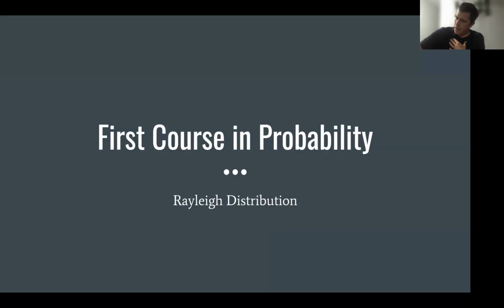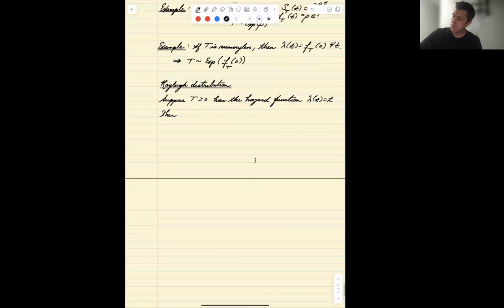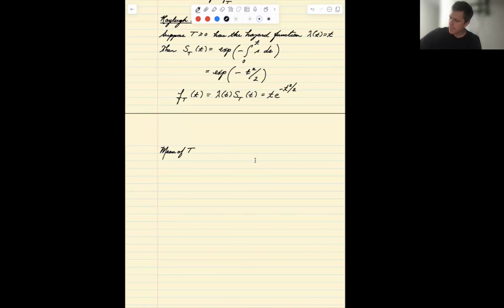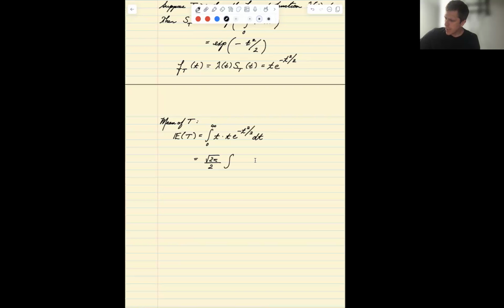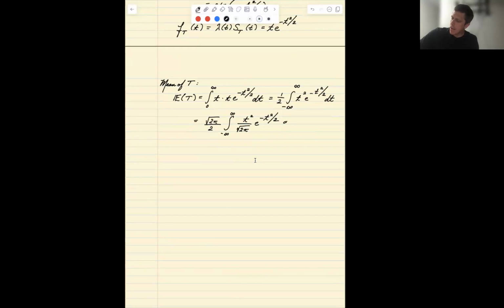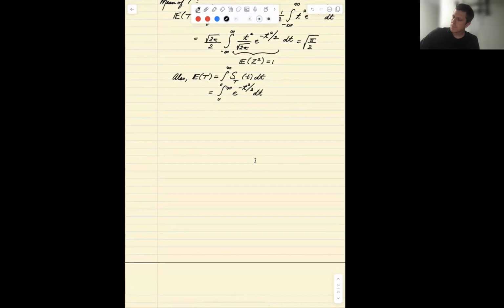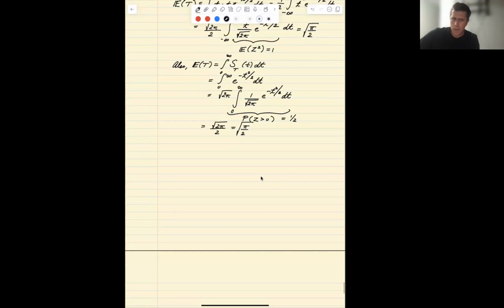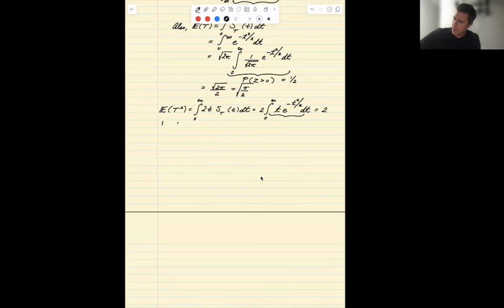13-12 Rayleigh Distribution (First Course in Probability)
Rayleigh Distribution